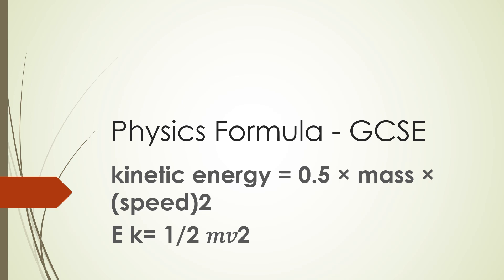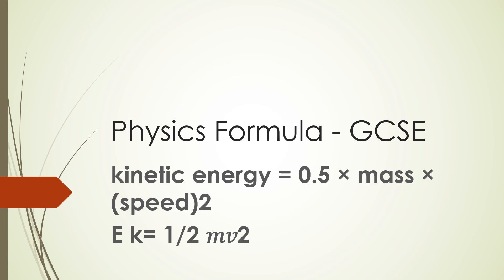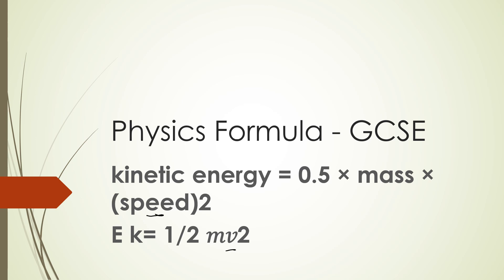GCSE KINETIC ENERGY Formula Explained in UNDER A MINUTE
This video explains how to calculate kinetic energy and how to rearrange the formula by square rooting to make speed/velocity the subject.